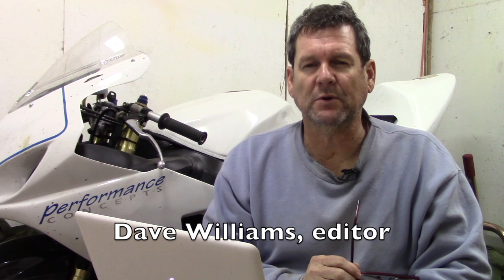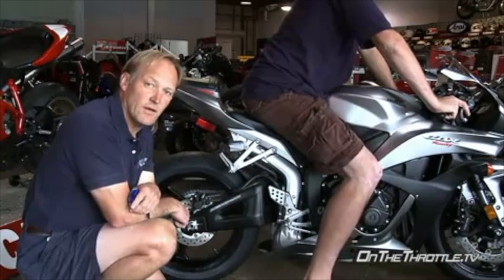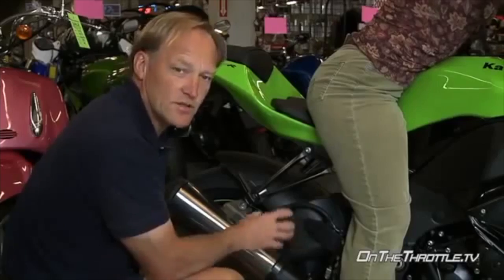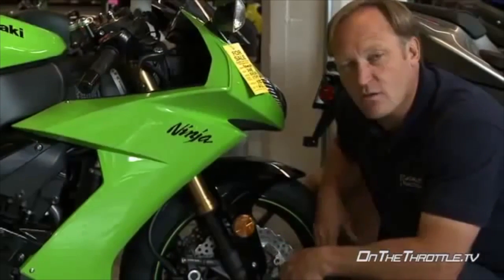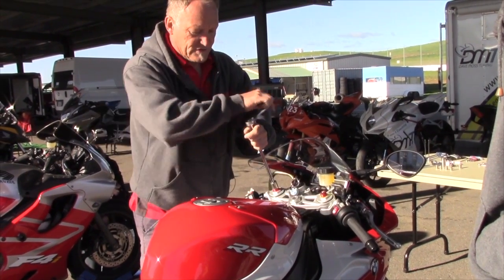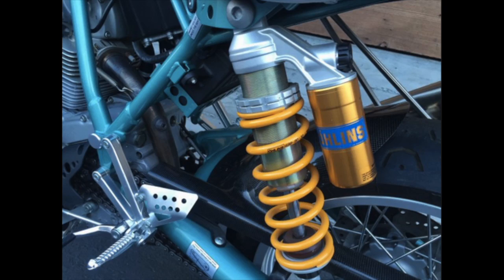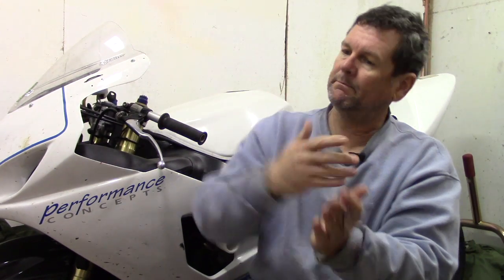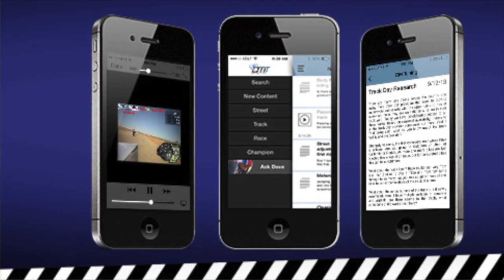Motorcycle Suspension Myth #1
Several suspension myths persist even in this age of total enlightenment. We explode these myths right here, right now, beginning with the progenitor of all myths, Myth #1.